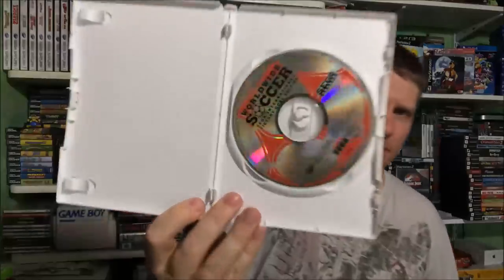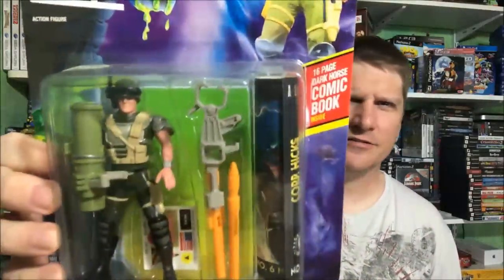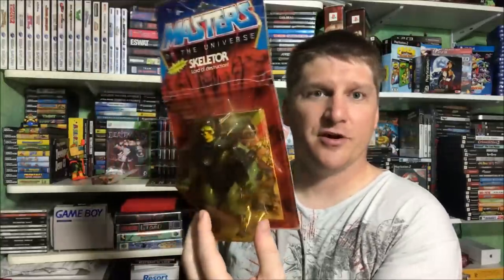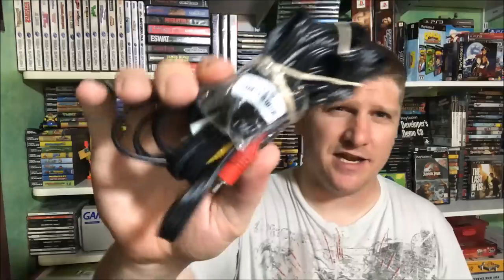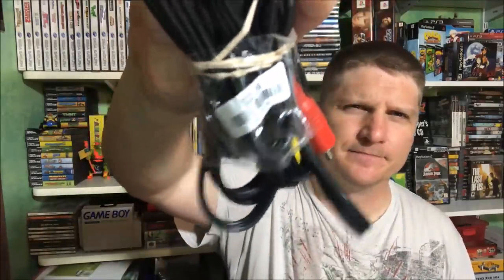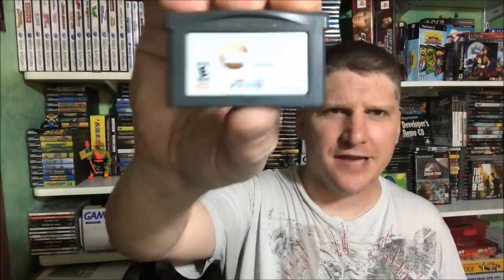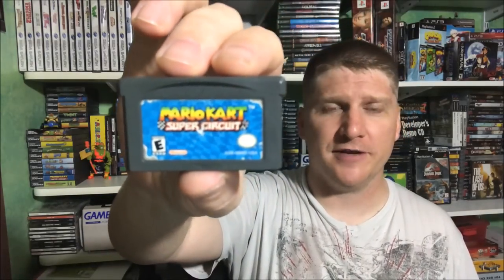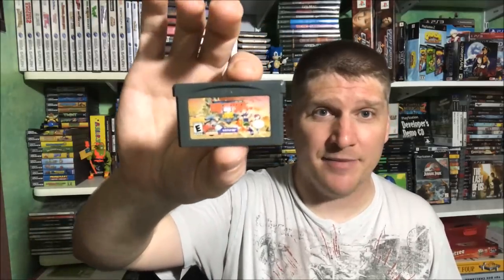Episode 85 - Rare GBA game for $4, Car Battler Joe!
Here we go! Another pick up video for your viewing pleasure. I found another box of retro toys in my basement from the 80's and 90's! We also went hunting 2 hours away from home. But the majority of the pick ups came from good ole fashion grinding at thrift stores and Pawn Shops! We scored a very nice lot of GBA games 3 Pokemon games and one very uncommon game.